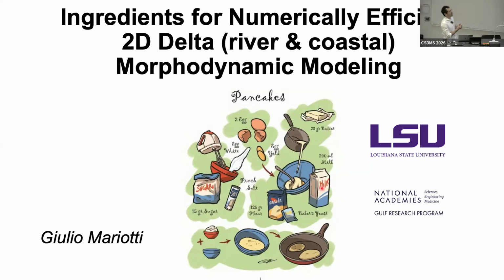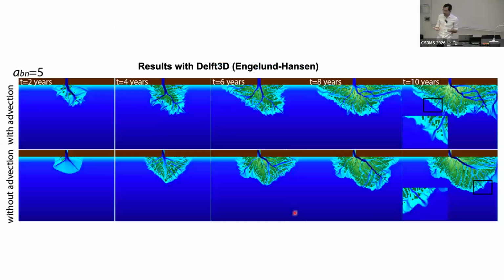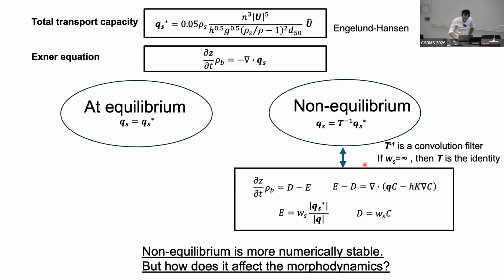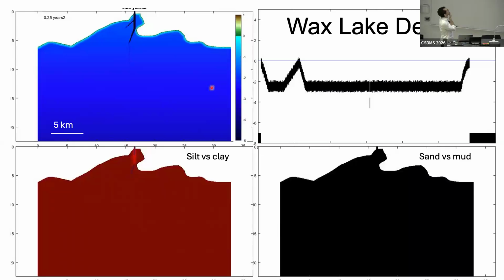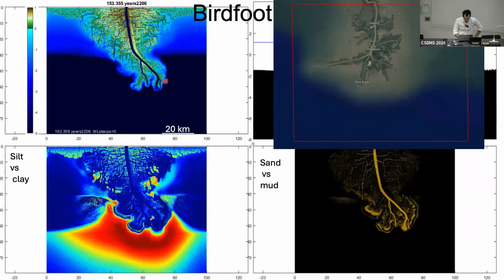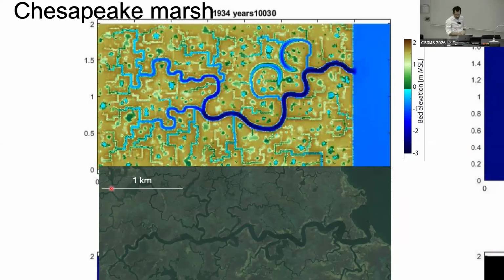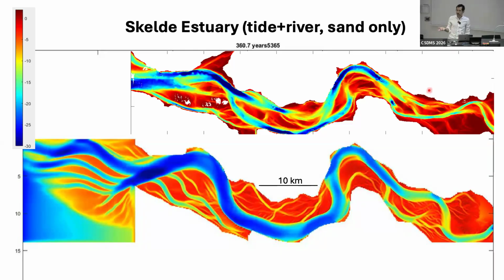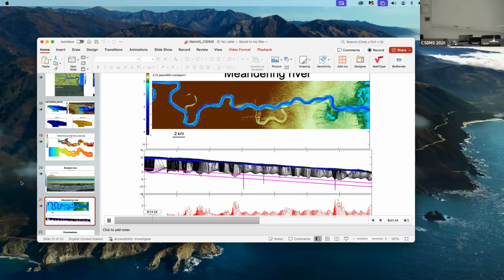CSDMS meeting 2026 by Giulio Mariotti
Ingredients for Numerically Efficient 2D Delta (river & coastal) Morphodynamic Modeling.